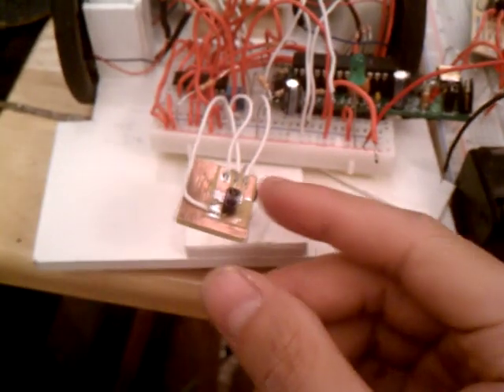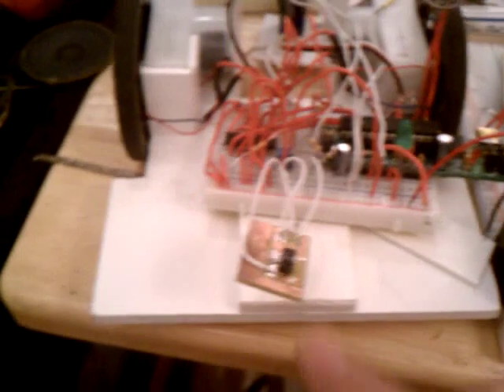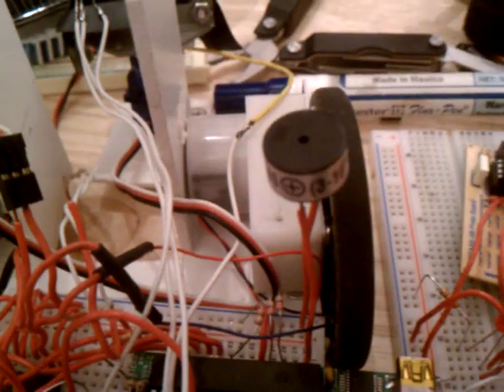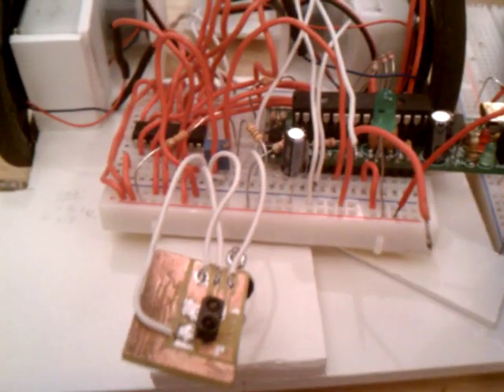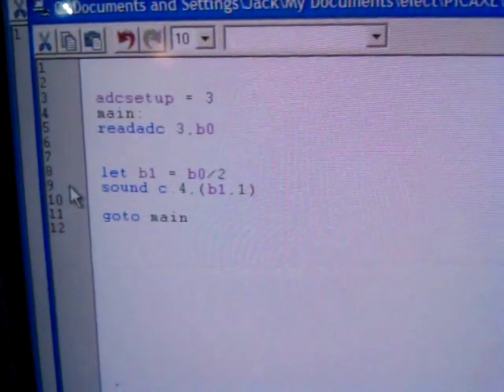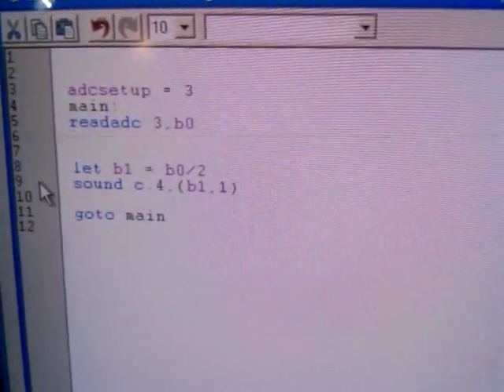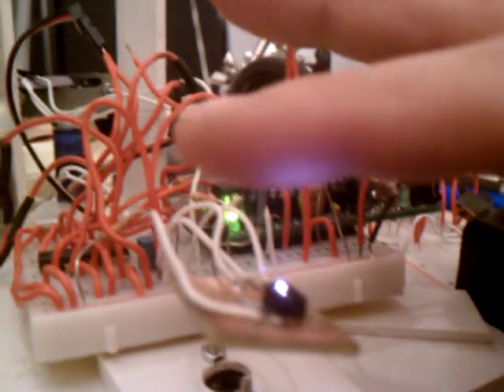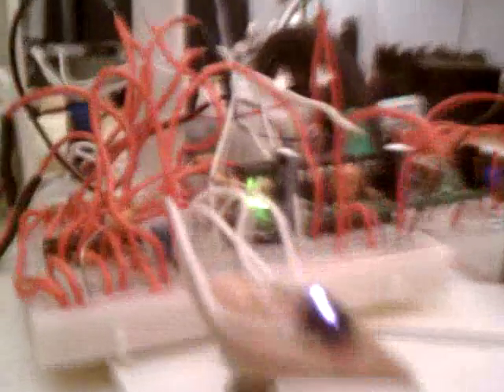Troubleshooting IR reflective sensor with sound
Why stare at debugging numbers flashing by when you can make sweet sensor music!